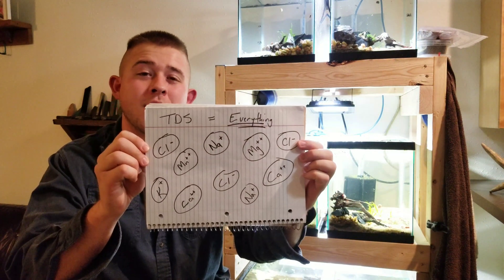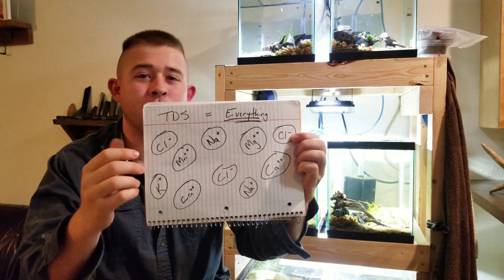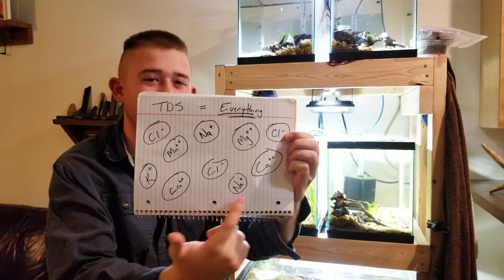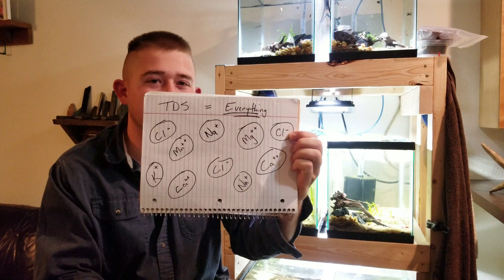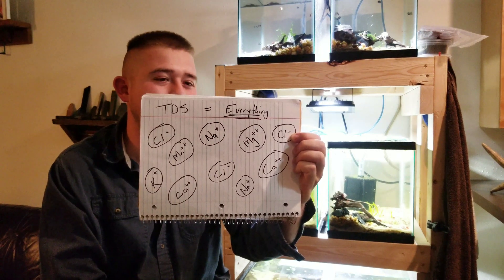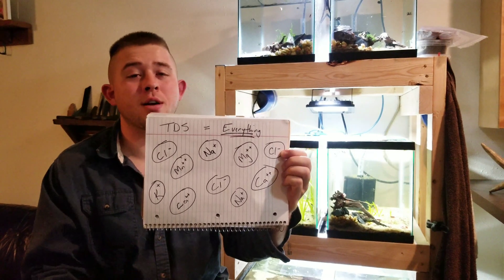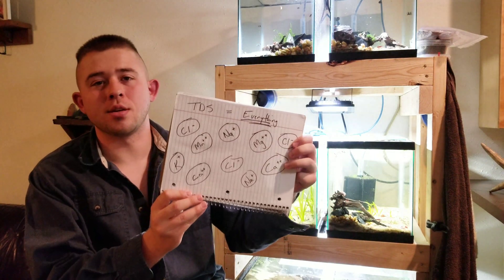TDS IN THE AQUARIUM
Let's talk about what TDS is, and the practicality of it in the fish keeping hobby!